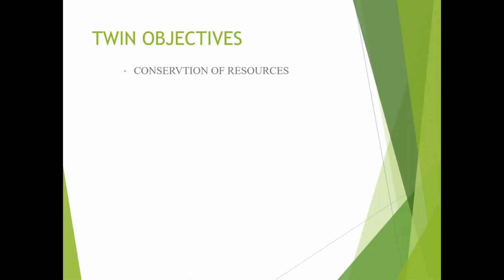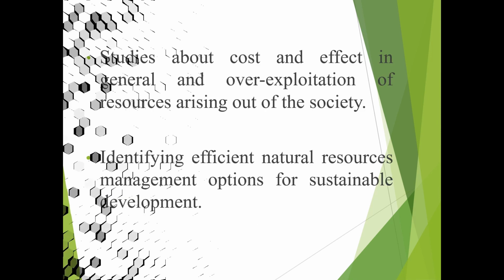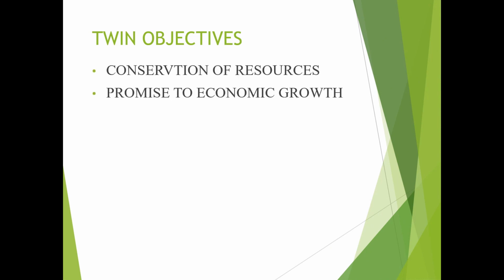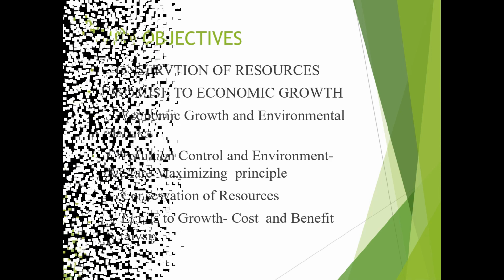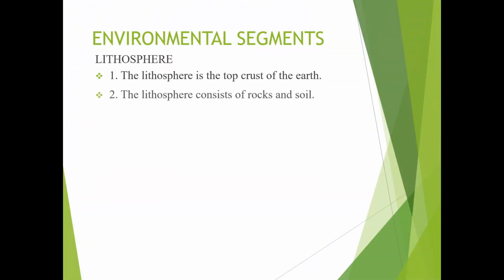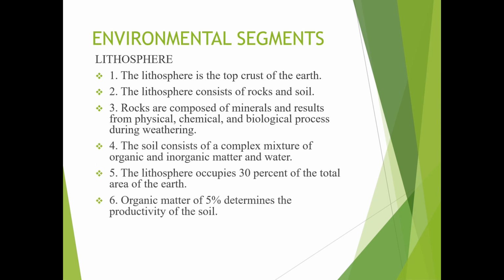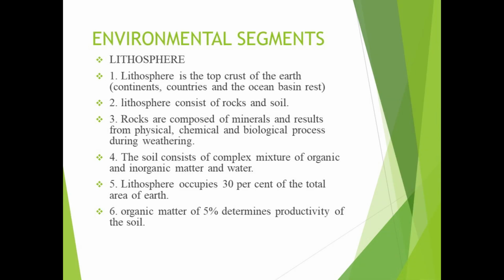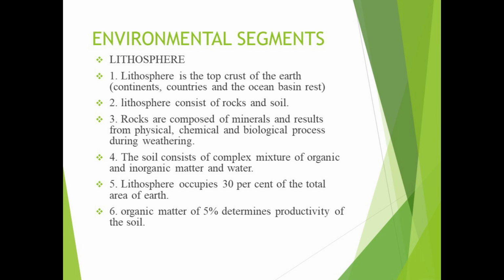ENVIRONMENTAL ECONOMICS | DR. J. JACINTHA MARIA